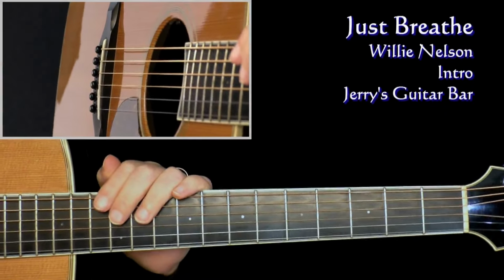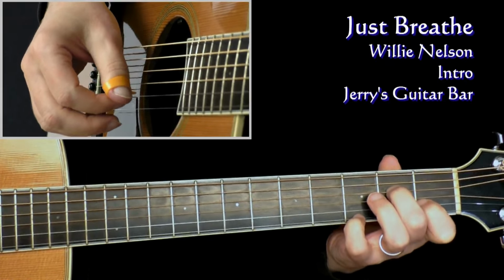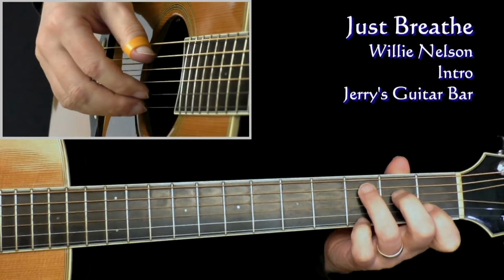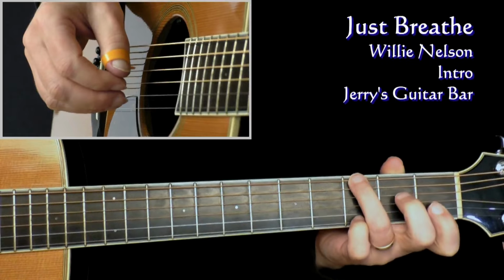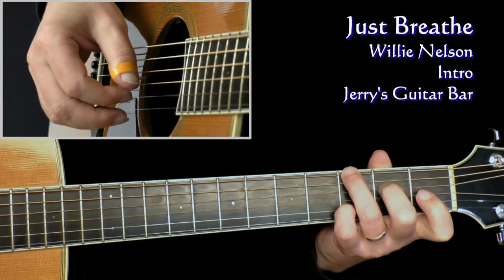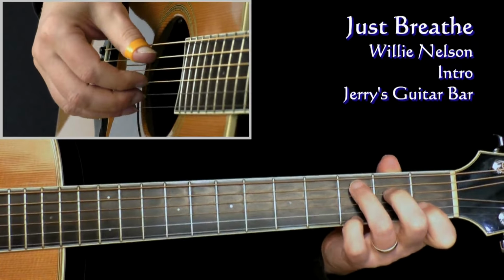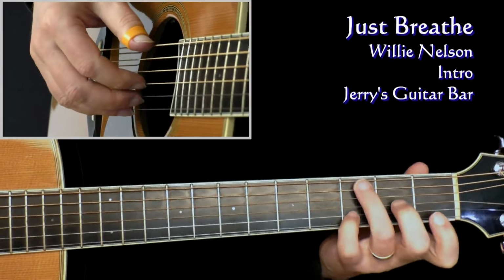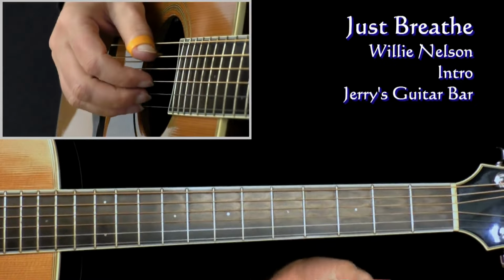Willie Nelson Just Breathe | Guitar Play Through and Intro Lesson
👇 Learn how to play Willie Nelson – Just Breathe note-for-note on guitar with our Willie Nelson – Just Breathe Guitar Lesson.

This lesson teaches an arrangement of the song for 1-guitar accompaniment. It doesn’t cover the electric guitar solo because it’s aimed at the solo performer.

Difficulty level: Intermediate
Barre chords: No
Thumb over chords: Yes
Playing Style: Fingerpicked (Travis Picked)
Tuning: Standard
Separate Solo: No
Separate Bass Part: No